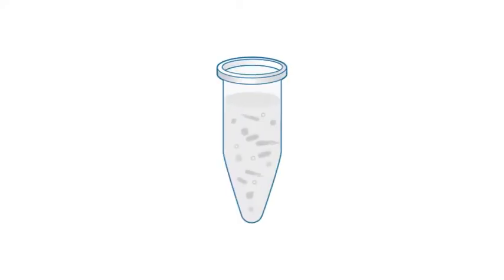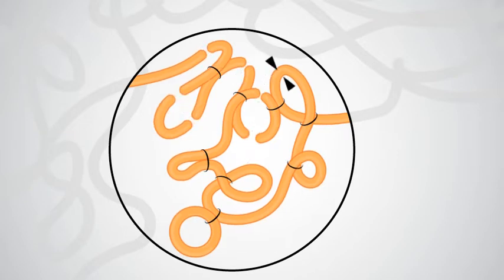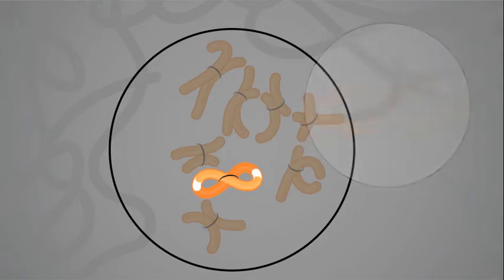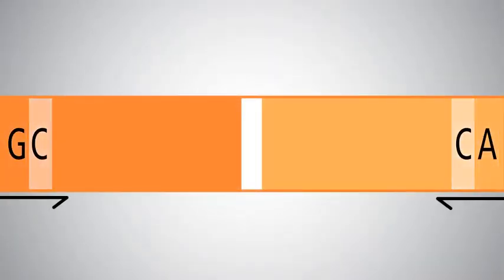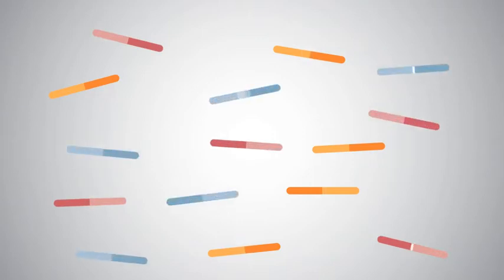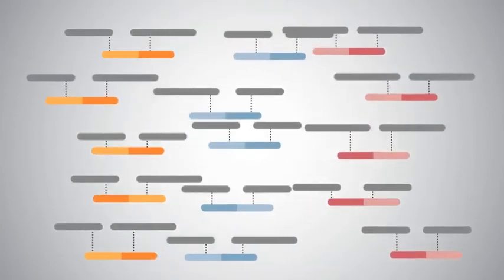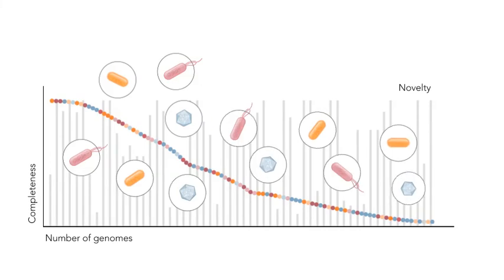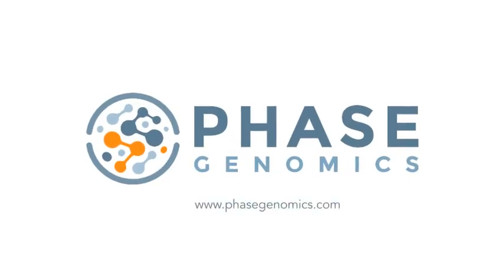How it Works: ProxiMeta Hi-C Metagenome Deconvolution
This animation shows how the ProxiMeta Hi-C method enables you to dive deeper into the microbiome using proximity ligation.  This method allows you to assemble genomes, connect plasmids & phage with their hosts, and detect horizontal gene transfer directly from within mixed populations without culturing or relying on binning techniques. Transform your microbiome research by bringing this technology into your lab today!